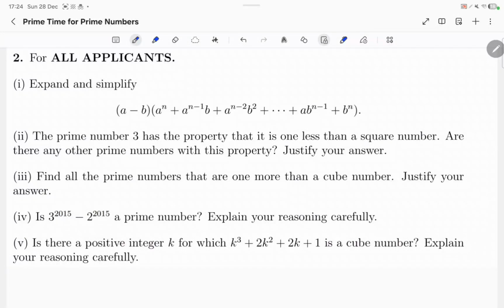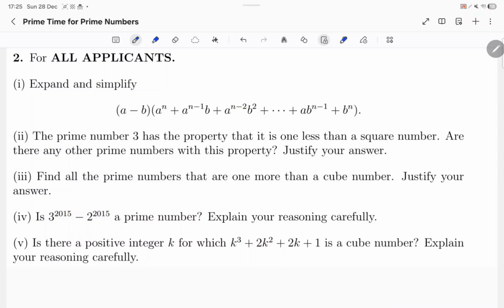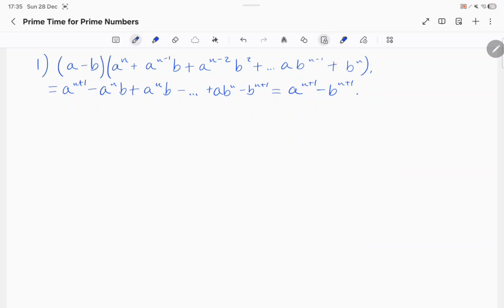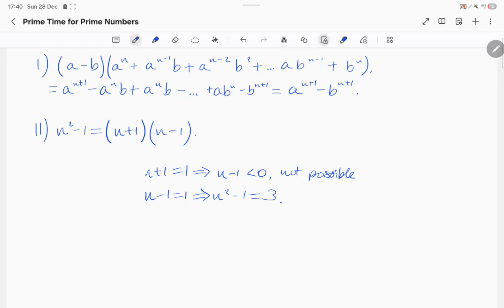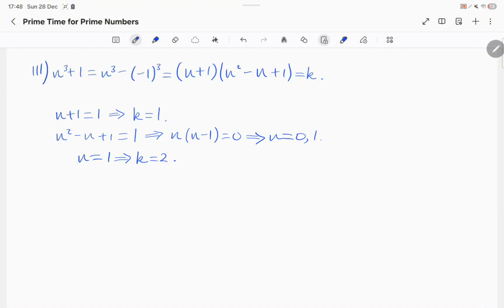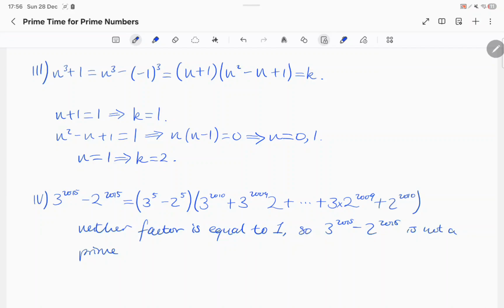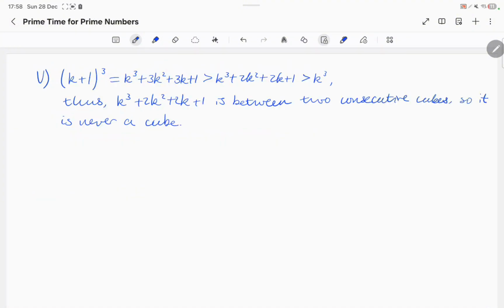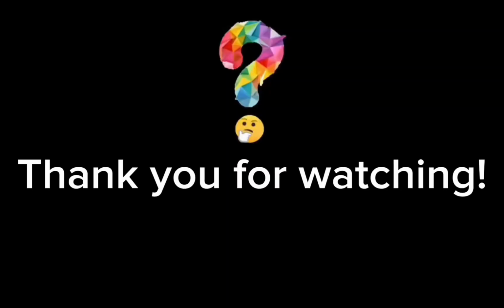Prime Time for Prime Numbers